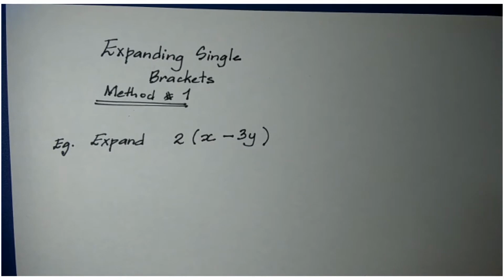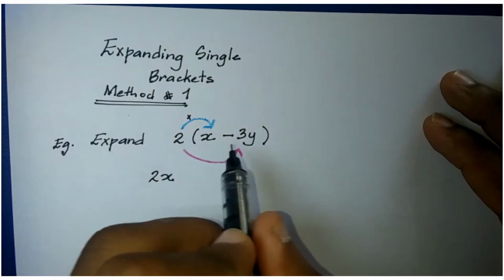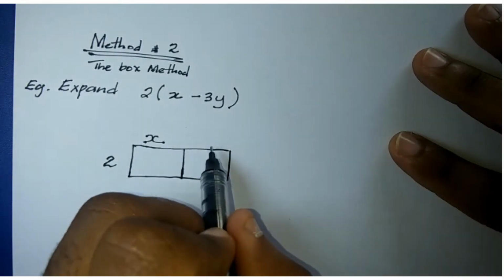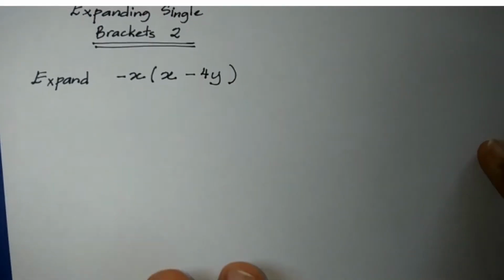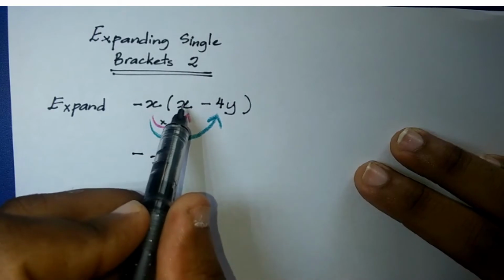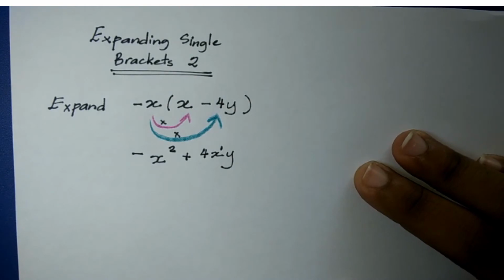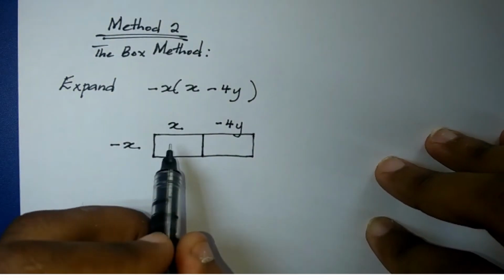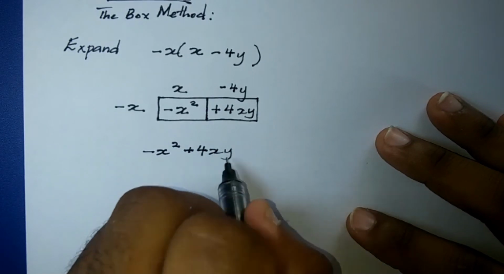Expanding Brackets Part 1